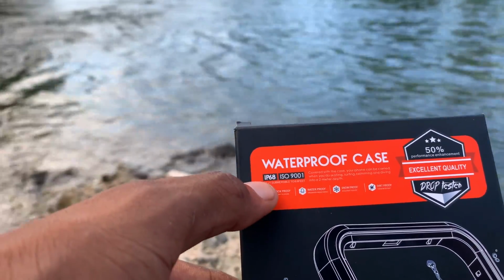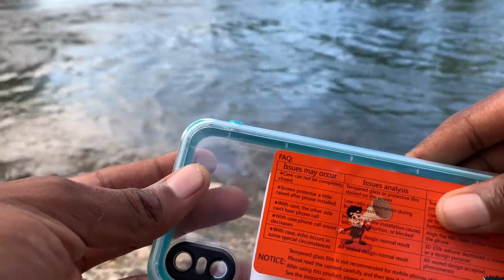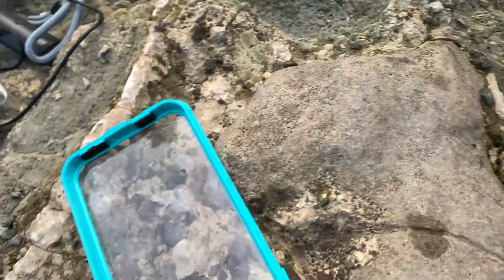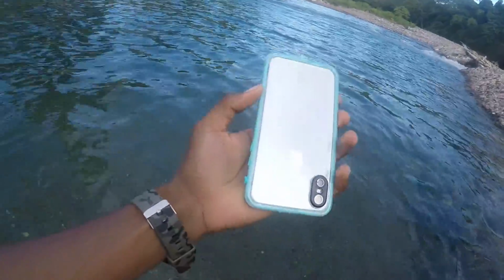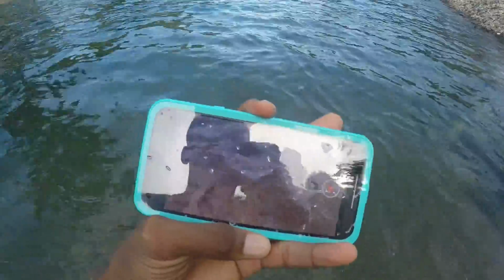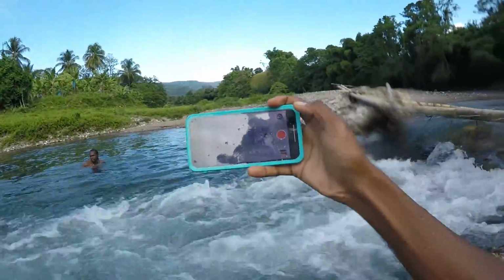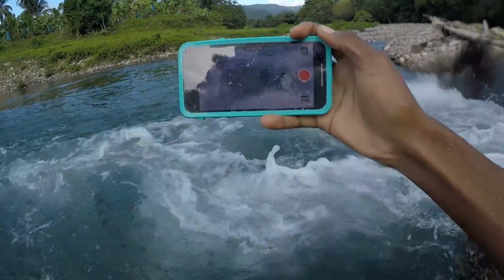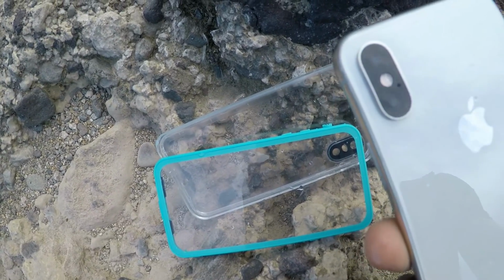BEST Waterproof Smartphone Case For iPhone X - Fansteck Waterproof Testing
Testing out the Fansteck iPhone X Waterproof Case/iPhone Xs Waterproof Case - Ultra Slim Full Sealed IP68 Waterproof Case for iPhone X/Xs - High Sensitive Touch with Built - in Screen Protector (5.8 inch)

Fansteck iPhone X Waterproof Case/iPhone Xs Waterproof Case

Smartphone underwater test, IPHONE waterproof case, IPhone X under water footage, how to take videos under water, how to take picture under water, GoPro hero 5 under water, IPhone underwater, best water proof case for smartphone, fanstick, gadget underwater, Apple, IOs, iPhone camera test underwater, IPhone X, IPhone XS, IPhone XS Max.